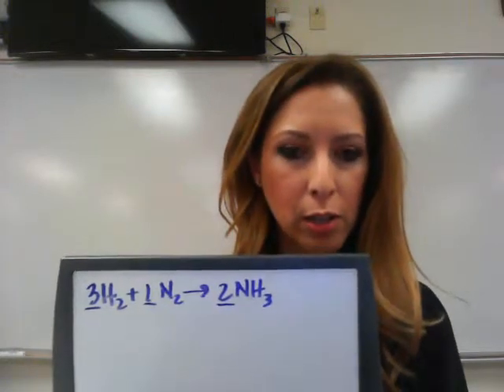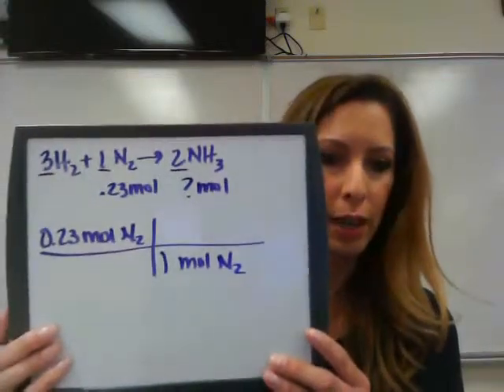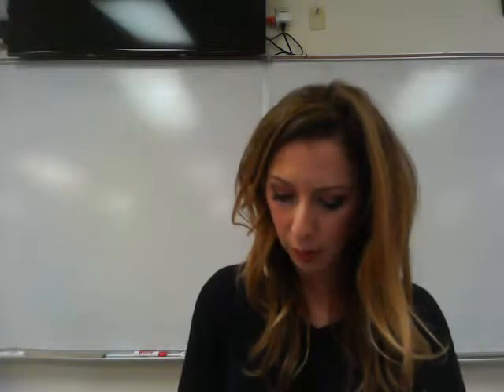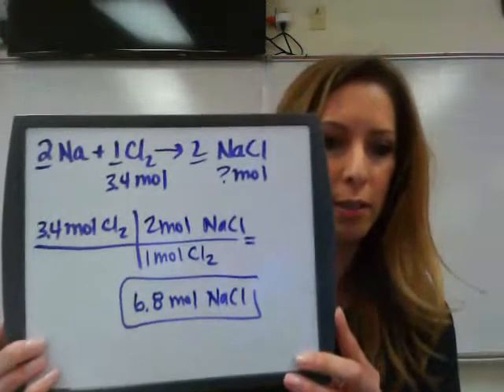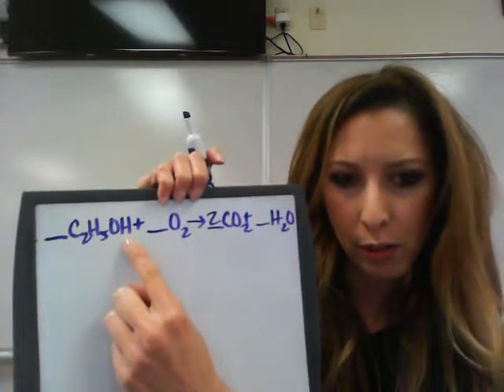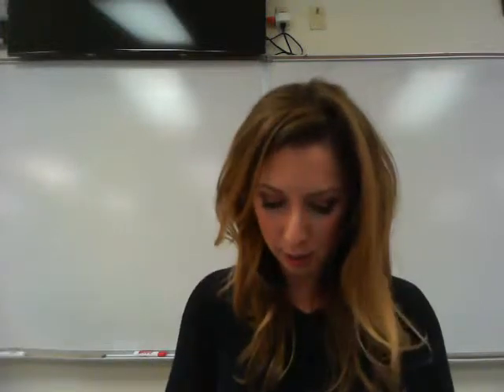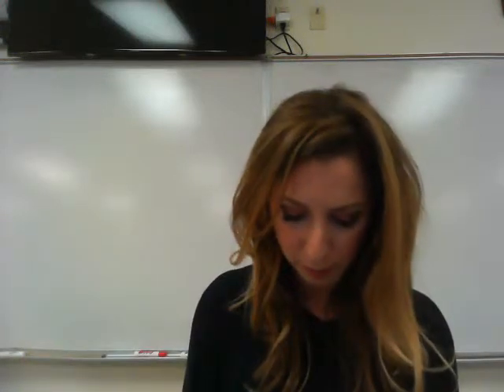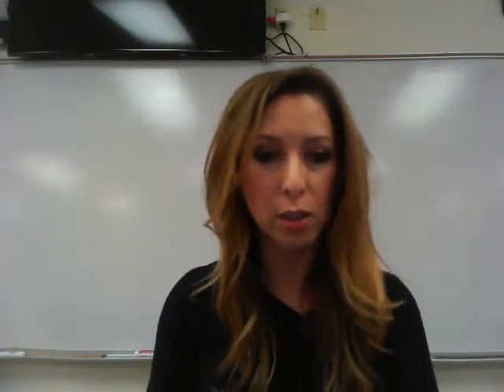Mole to Mole Conversions